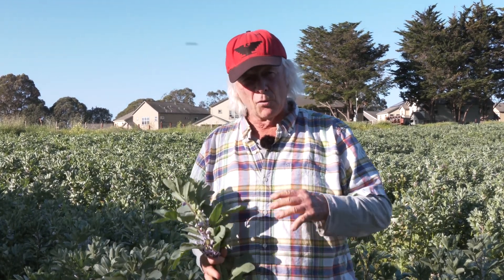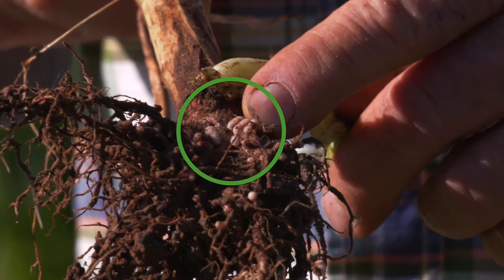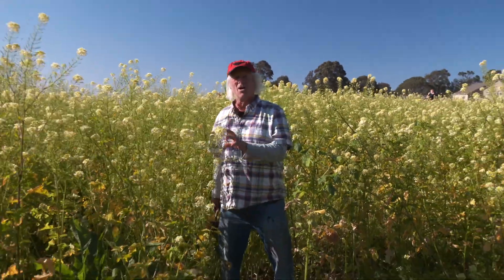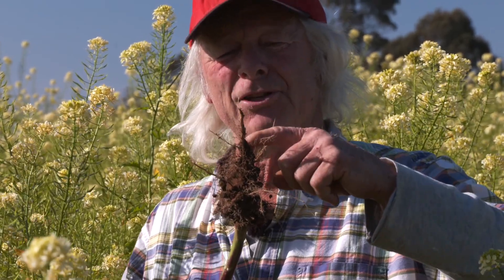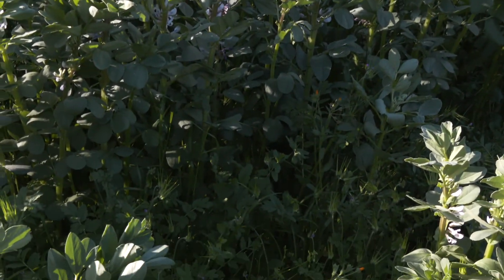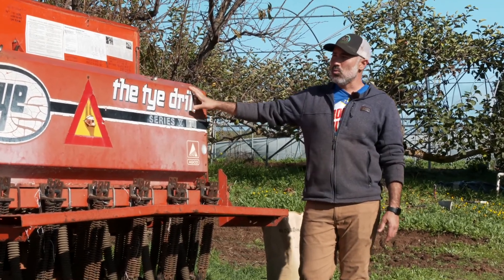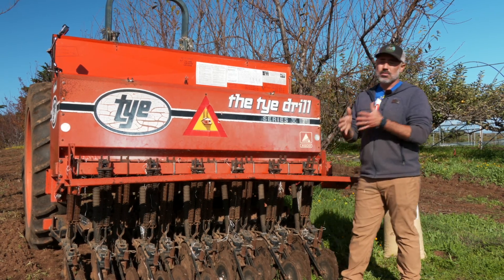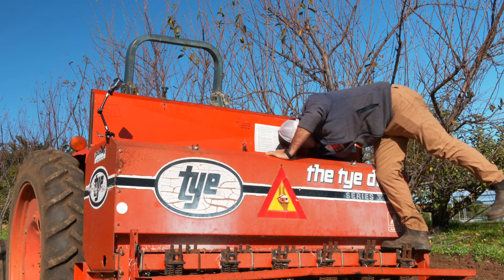Principles and Practices of Growing Cover Crops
2:00 - Principles and Practices of Growing Cover Crops
2:43 - Mustard as a Cover Crop
5:45 - Cover Crop Seeding Density and Promoting Competition
7:40 - Turning in Your Cover Crop
8:13 - Planting a Cover Crop with a Grain Drill